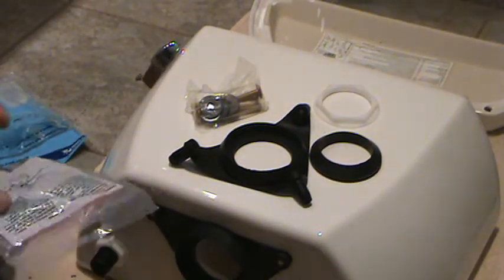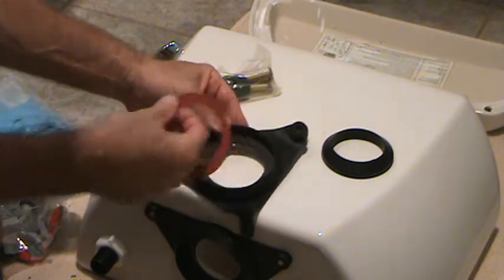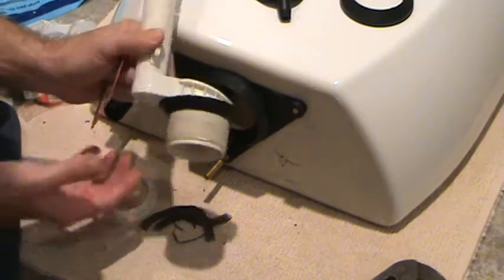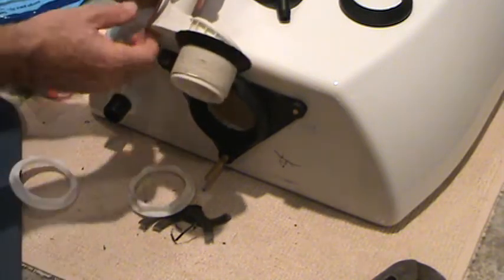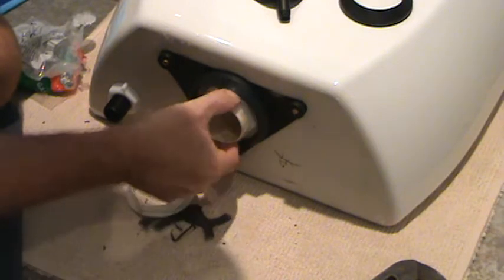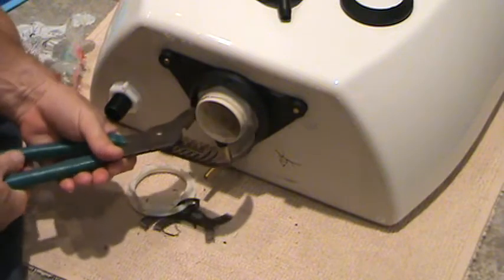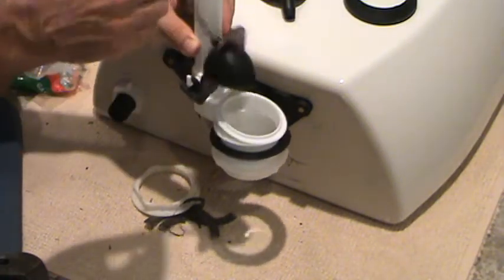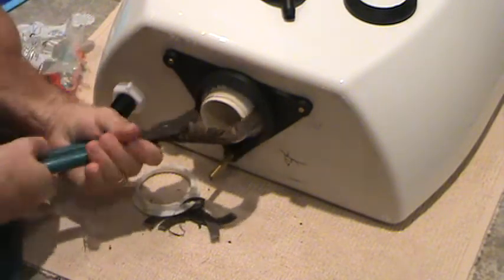How to Fix Never Ending Toilet Tank Internal Water Leak Repair...Part 3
How to fix a never ending toilet tank internal water leak repair...Part 3 is what this howto video is about. VideoJoe has a toilet tank internal leak & he is weighing his options as to how to go about repairing it. No it's not leaking from the toilet flapper & did you know most internal toilet tank leaks will be caused by a failed toilet flapper so that's an easy fix. What if you've already replaced the toilet flapper since you thought the internal toilet tank leak was coming from there & now you are scratching your head as to what to do now? I know you don't want to pull out your wallet & let a plumbing service tech take your big bills since who wants that. Ha! That's what VideoJoe's YouTube channel is all about if you hadn't noticed that yet. He will show you all kinds of ways to save that money in your pocket while showing you how to do it yourself. Go to his main channel page & click on playlist to see all the ways. Hmmm now back to your saga about what to do to fix & repair your toilet tank internal leak. The best thought I have for you is to watch this entire series where VideoJoe will give you some options as to how to fix that internal toilet tank leak of yours. Fixing a toilet tank internal water leak is easy...when you know how. Watch & learn as VideoJoeShows you how to fix a never ending toilet tank internal water leak repair...Part 3.   Easy!